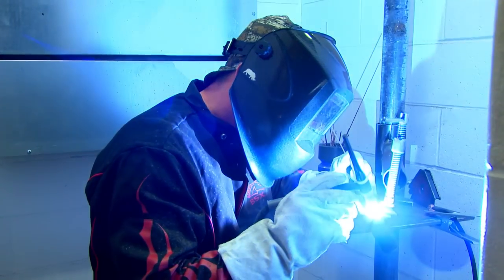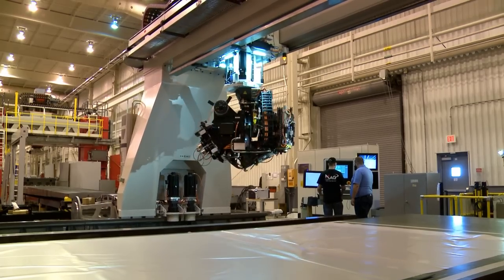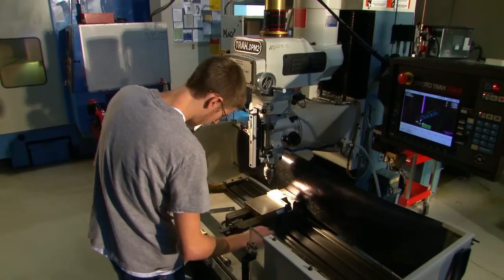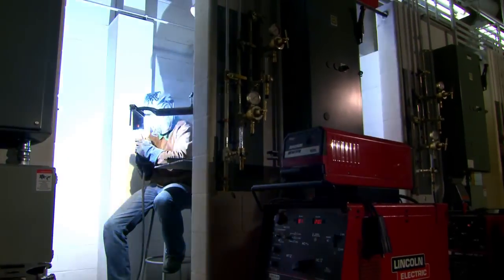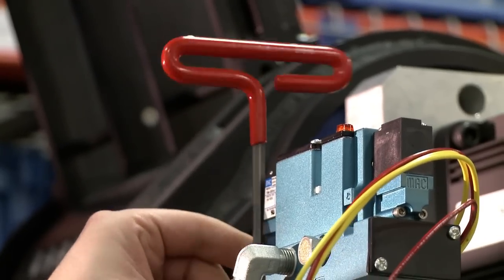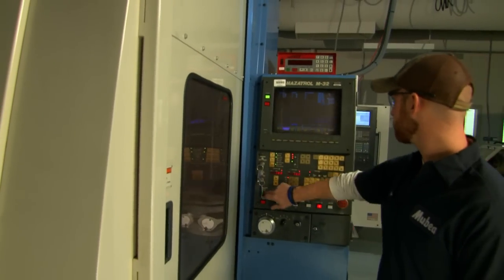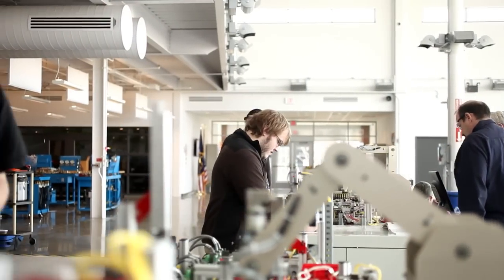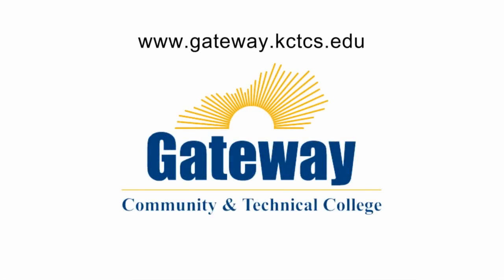Gateway Advanced Manufacturing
If you think of manufacturing jobs as dirty, boring assembly line work, low paying, and requiring no education beyond high school, you are in for a big surprise if you watch this video. Manufacturing jobs today are highly sophisticated, requiring training in highly technological areas such as computing, programmable logic controls, robotics, mechanical technologies, and electrical technologies.